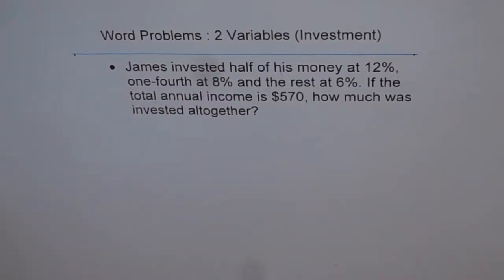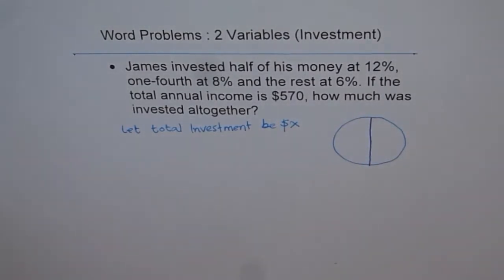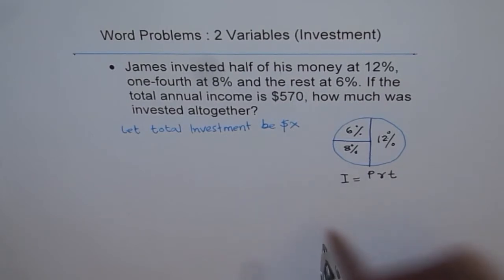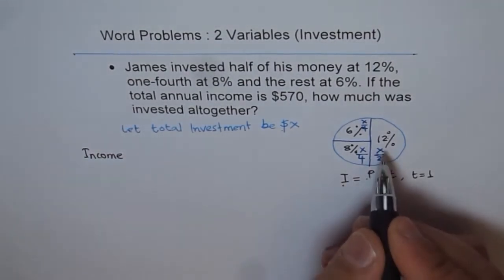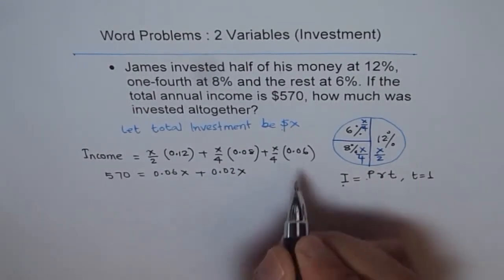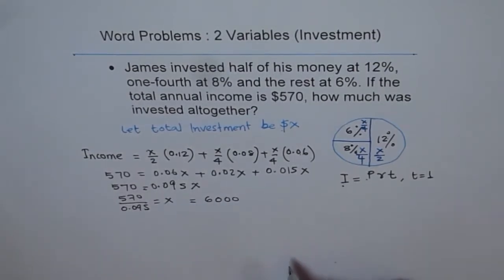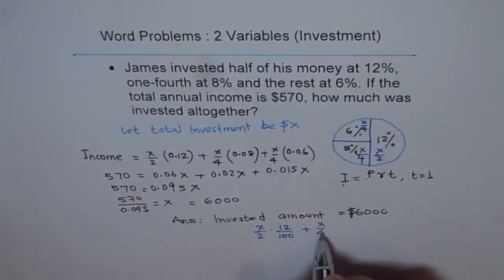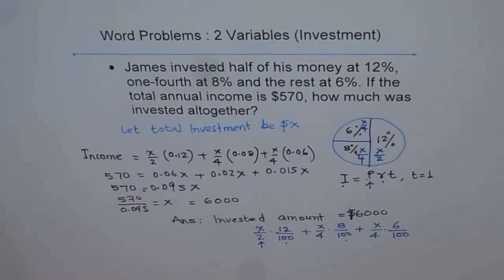Investment Ratio Word Problem